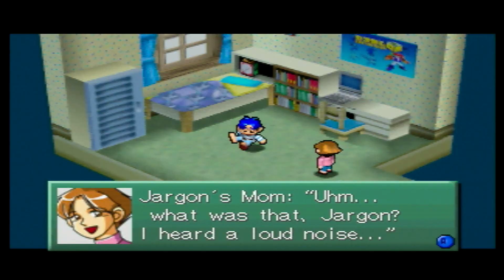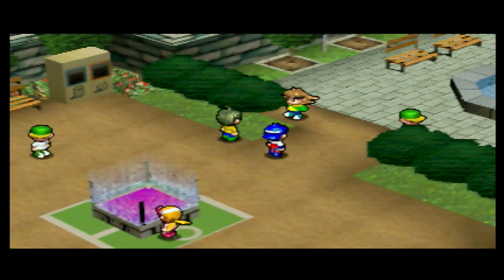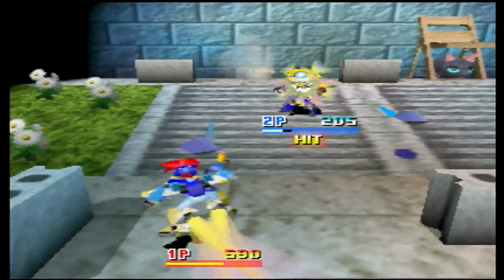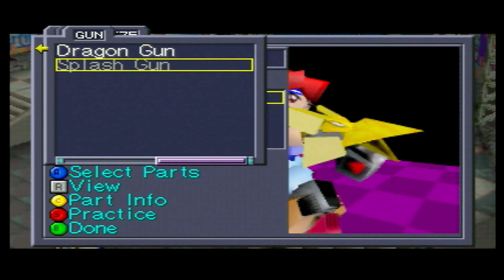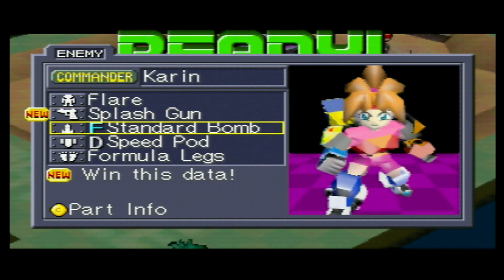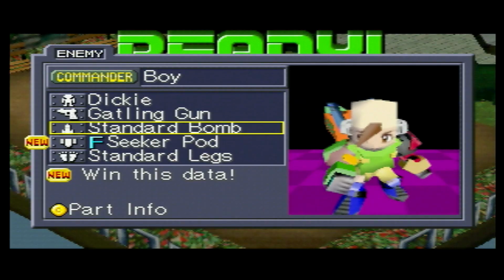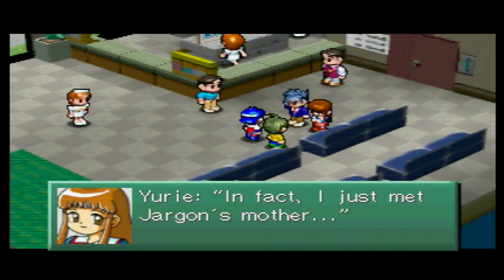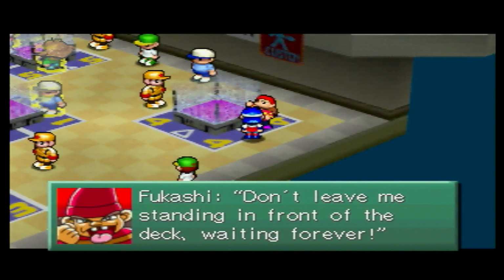Custom Robo (N64 Review) Worth Playing?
A lost franchise by Nintendo. It's very unfortunate when these things happen. If you don't much about Custom Robo, well I don't blame you.

Also this game is playable in English. Just look up how :)